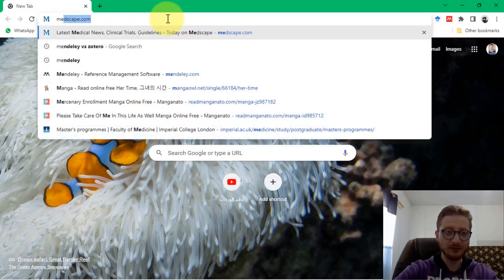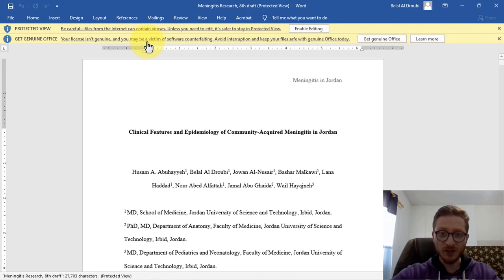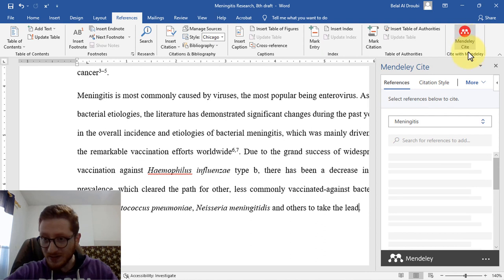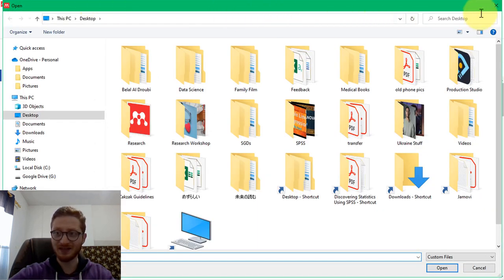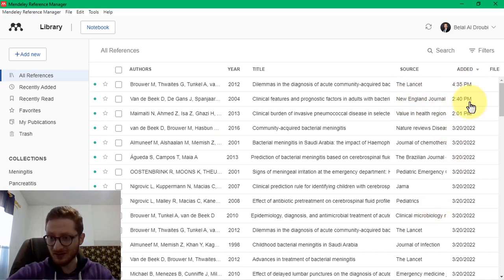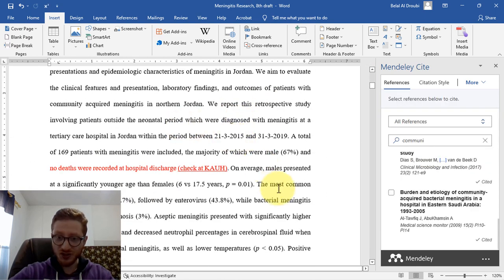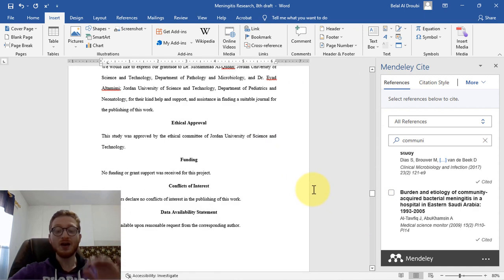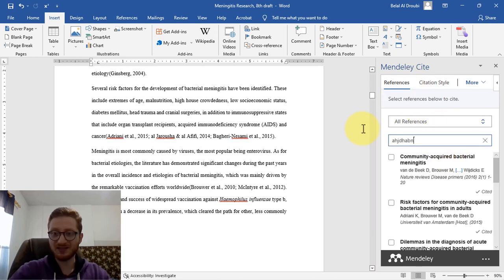How to use Mendeley: The Most Effective Way to Add References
Sorry for the odd video colors and exposure, a few settings where off while shooting, as I am now using a new camera. Hopefully upcoming vids will be better.

Download Links
1) Mendeley

Contents
0:00 - Reason for This Video
0:56 - Why Not Add References Manually ?
2:36 - Getting Started
5:20- Adding Articles to your Library
8:03 - Citing with Mendeley
11:26 - Changing Referencing Style
13:48 - Mendeley Web Importer
19:50 - Importing PDF files
21:05 - Final Words